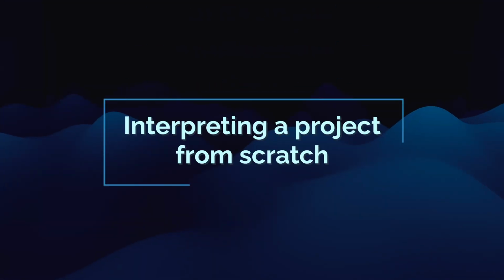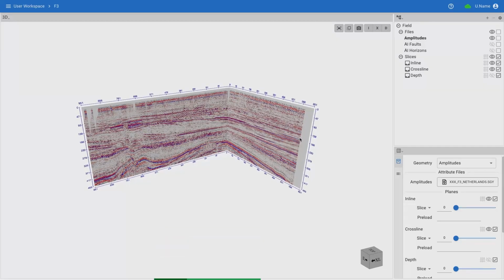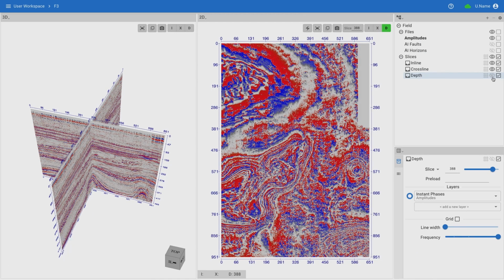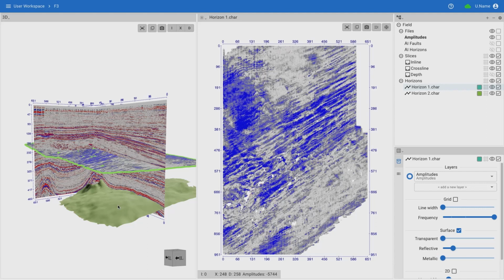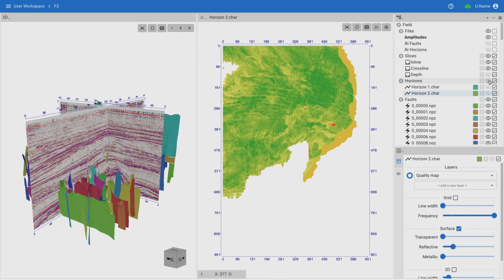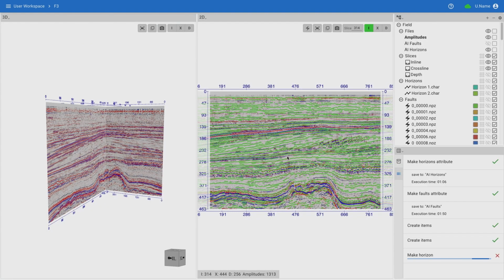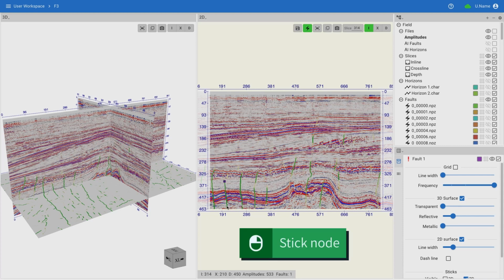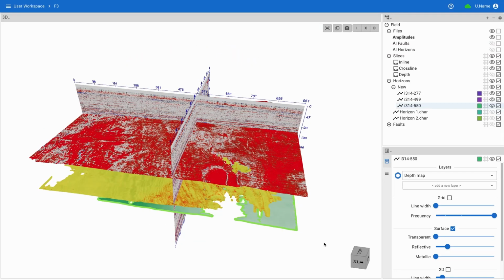03 Interpreting a project from scratch